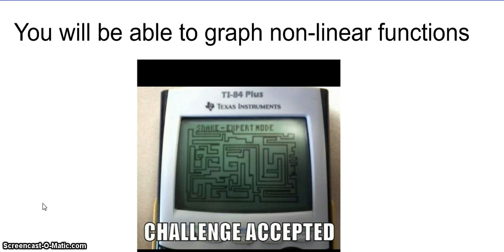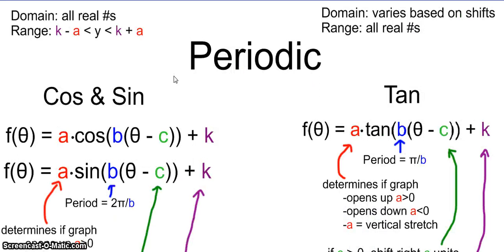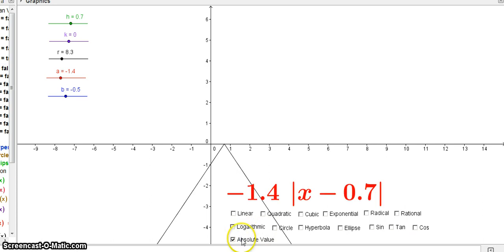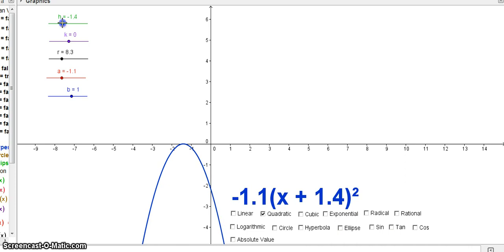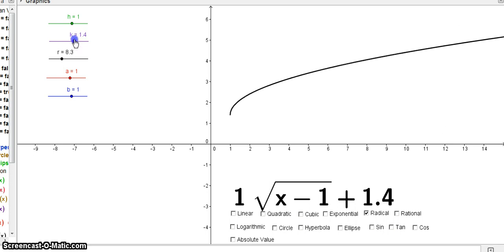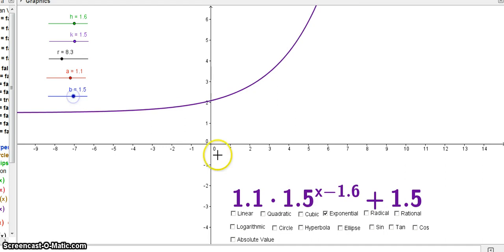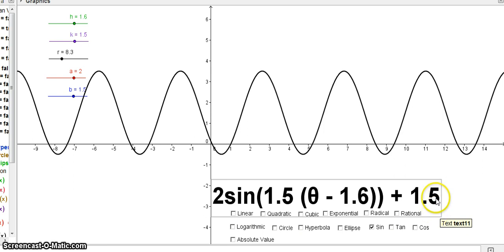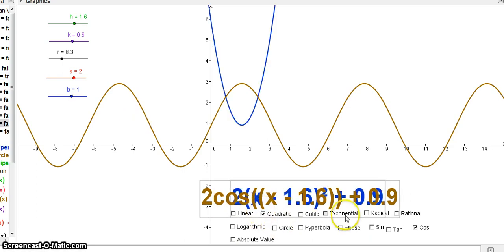Graph Transformations specific examples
Specific examples of how transformations affect graphs.